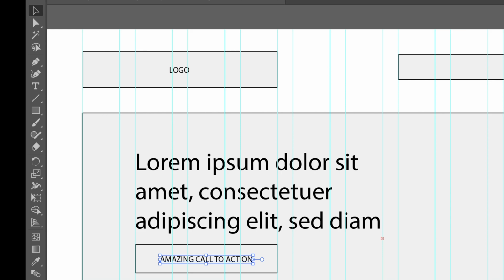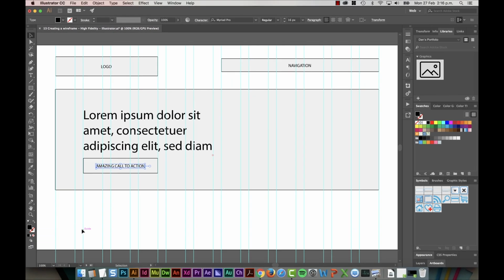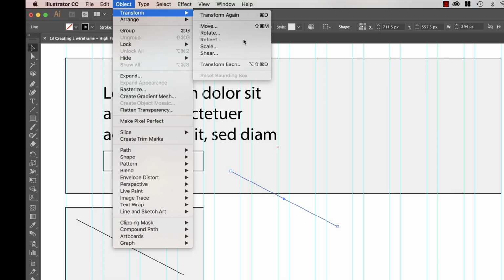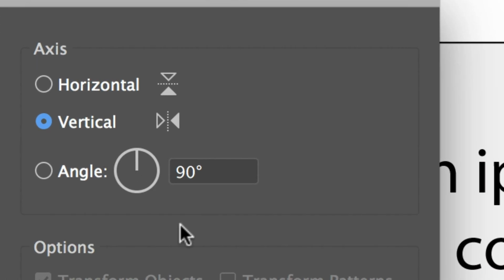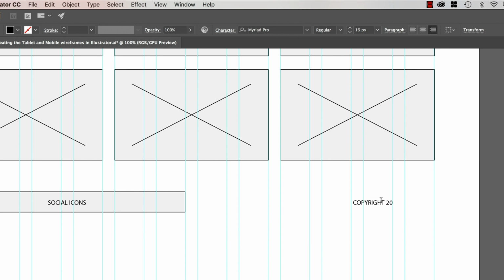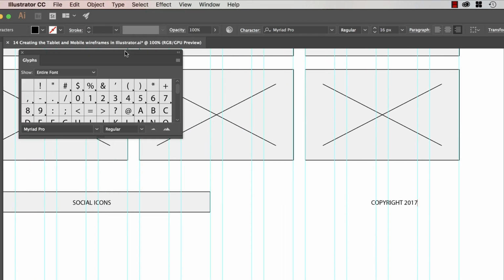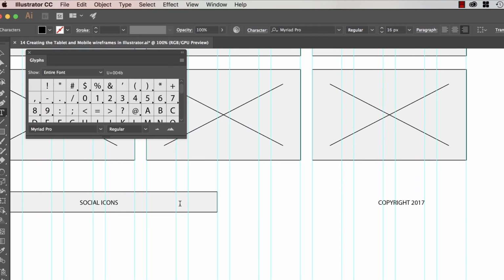Bloopers! Some of Daniel's Funniest Mistakes - Christmas Special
To be in to win a Lifetime Subscription with Bring Your Own Laptop: